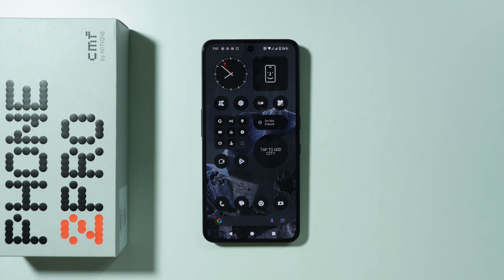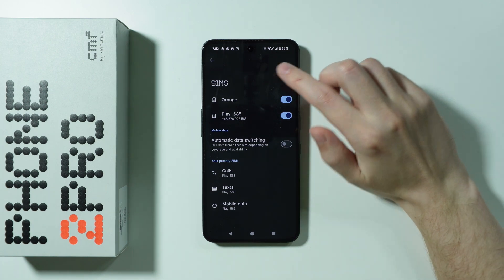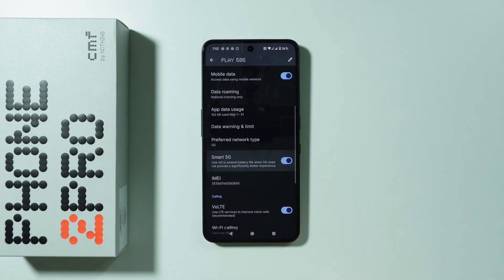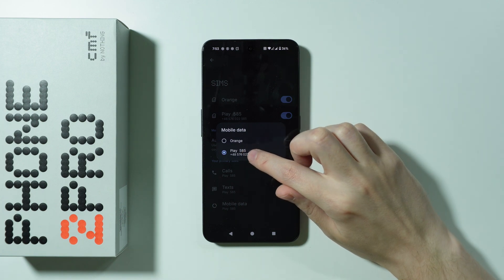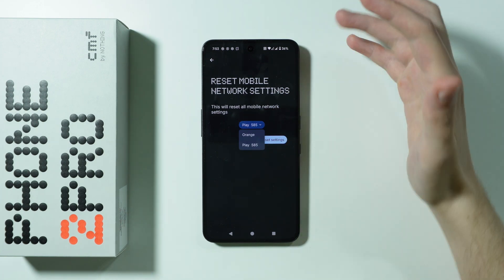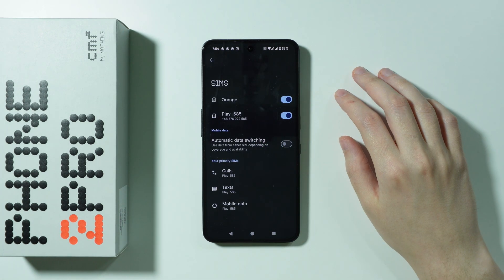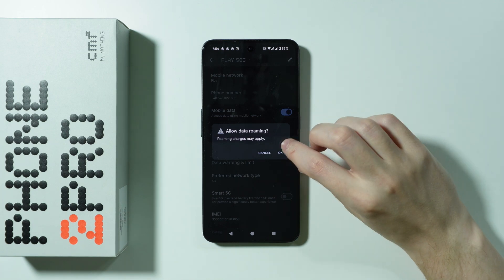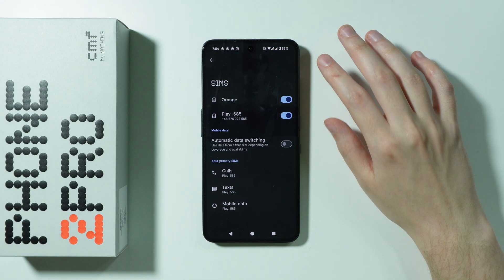CMF Phone 2 Pro: How to Fix Mobile Data Network Problems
Having trouble with your mobile data network on your CMF Phone 2 Pro? This video provides troubleshooting steps to help you fix common mobile data connection problems. Learn how to check your settings, APN configuration, SIM card, and other potential solutions to restore your internet access. Get back online quickly by following these tips for your CMF Phone 2 Pro.